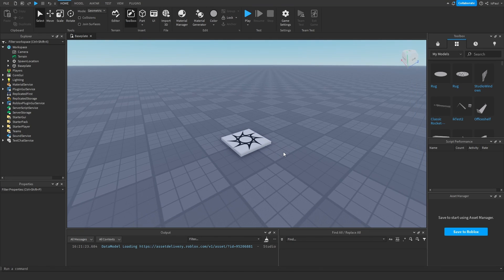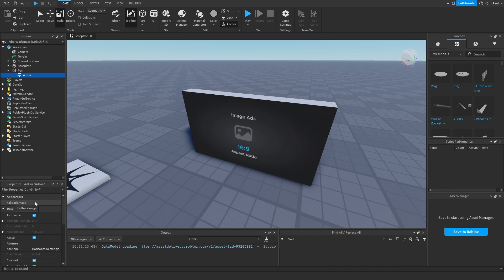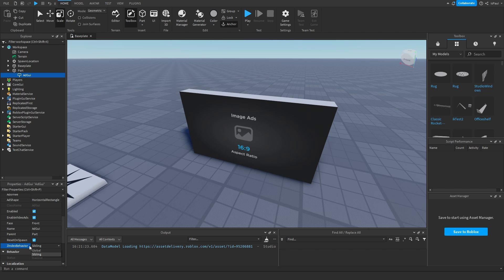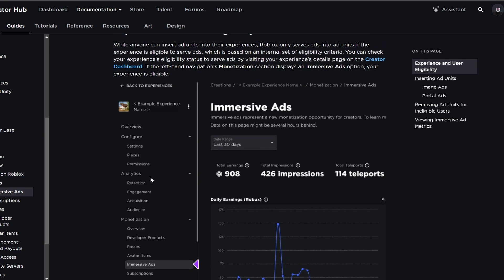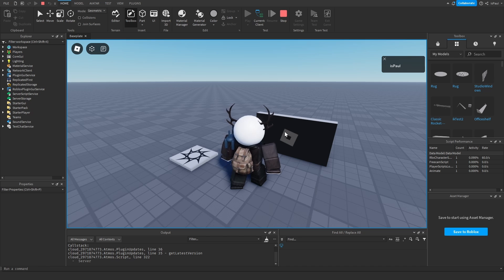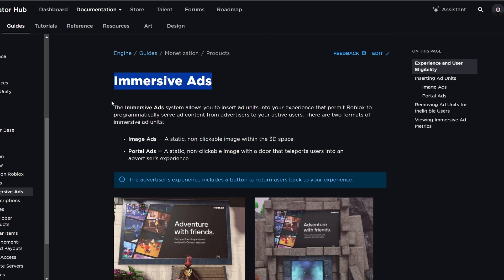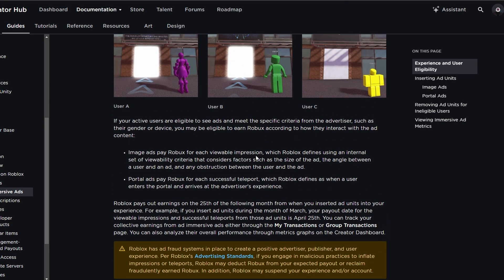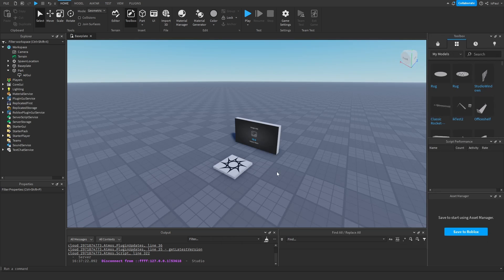In-Game Advertisements | Roblox Studio Tutorial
The Immersive Ads system allows you to insert ad units into your experience. In this Roblox Studio tutorial, I show you How to add ads into your Roblox game, and give more criteria information about Roblox ads.

Timeline:
0:00 How To Add Ads?
1:11 How do I know if my game can have ads?
1:50 How do Immersive ads work?